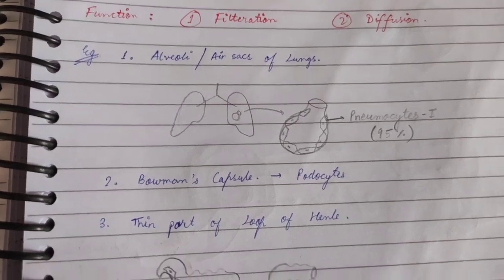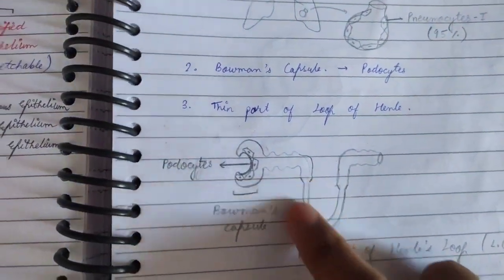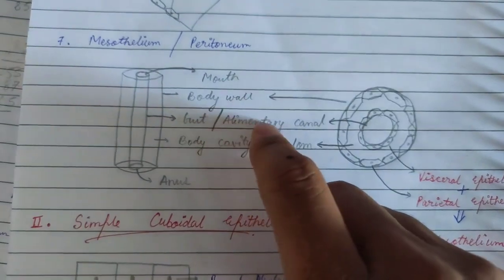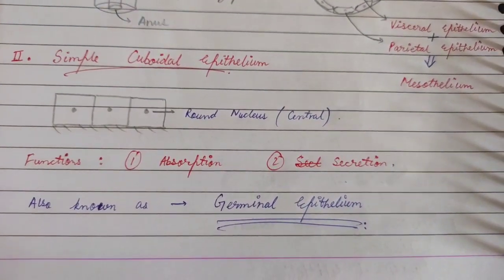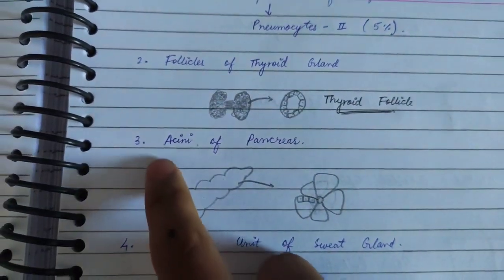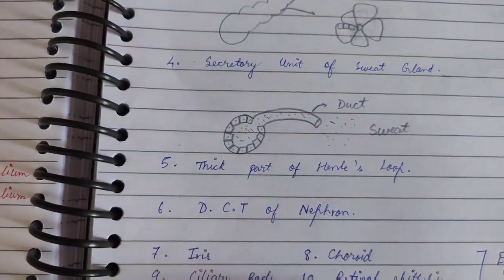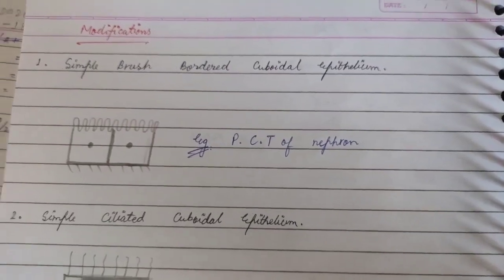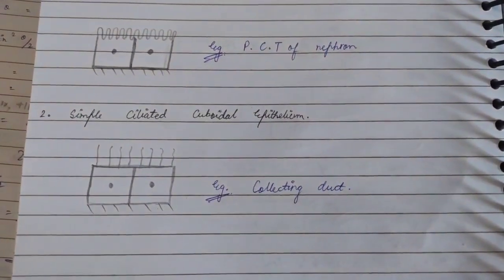Animal Tissues (part 4)